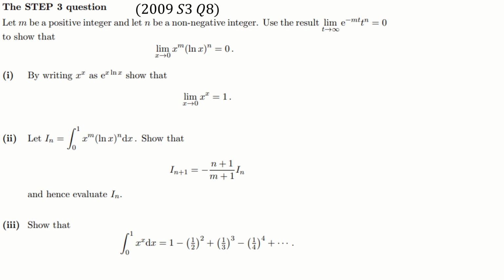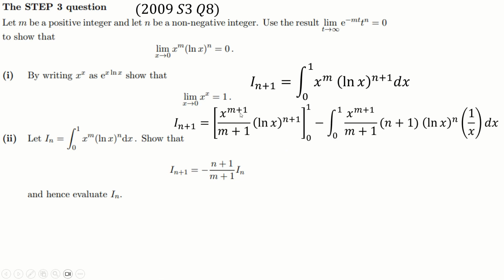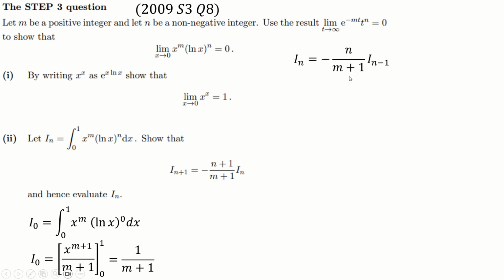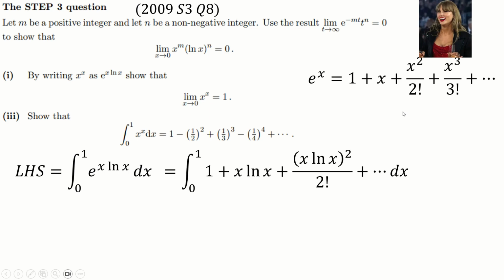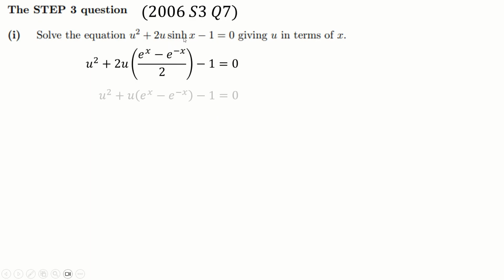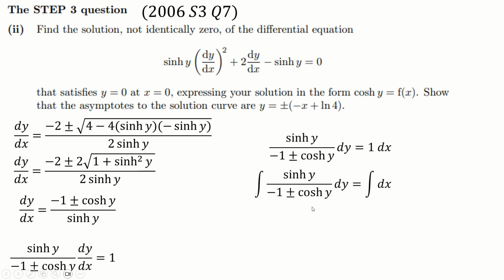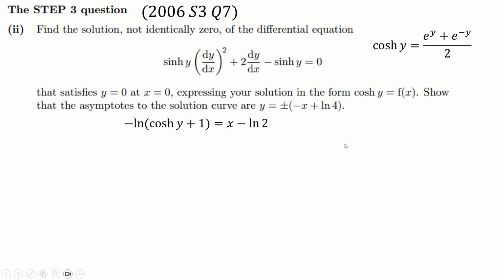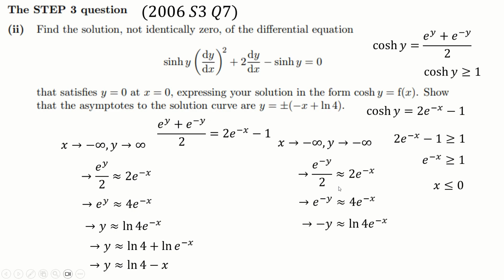STEP 3 mixed pure booklet part 2